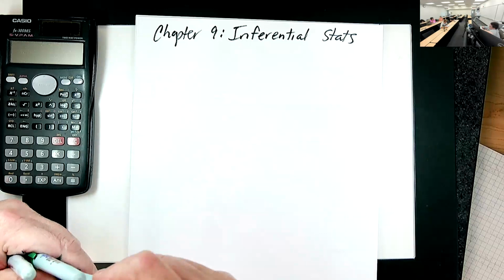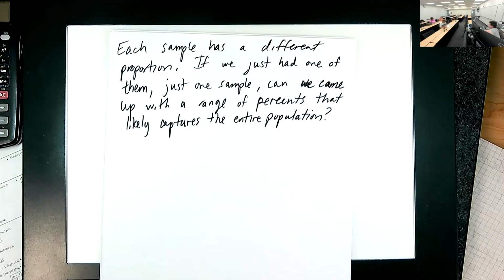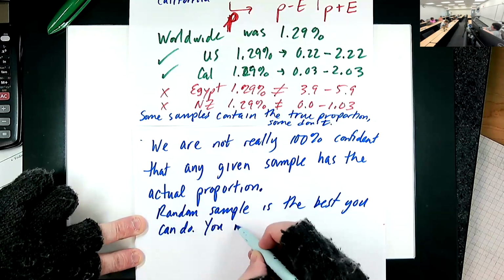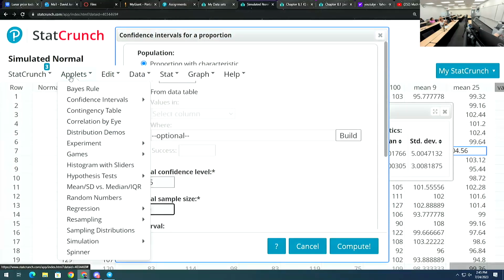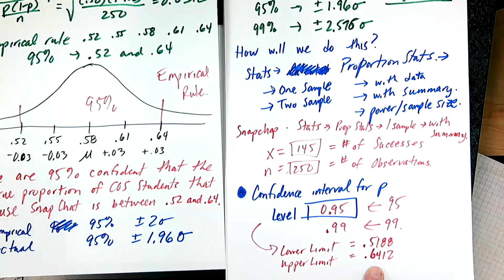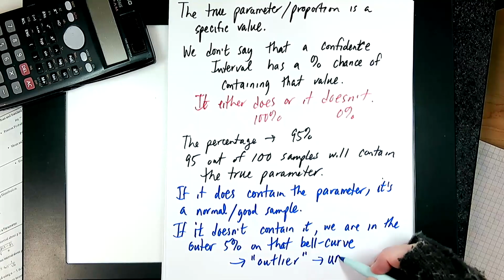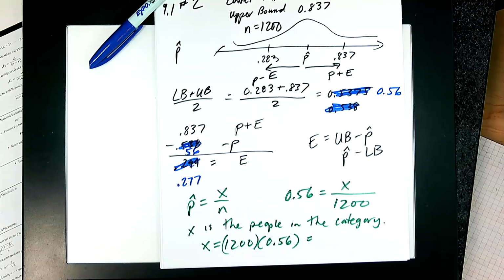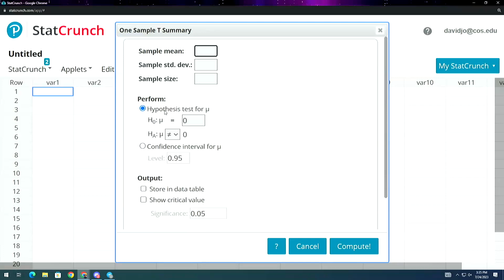Math 021 Summer 2023 Chapter 09a 9.1 Inferential Statistics: Confidence Intervals for Proportions